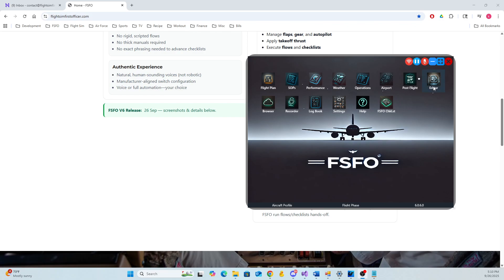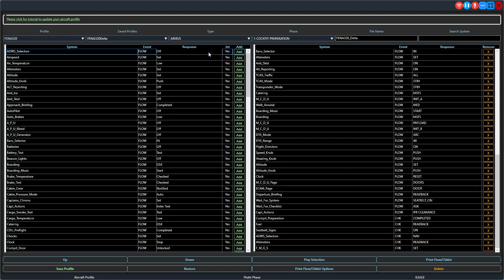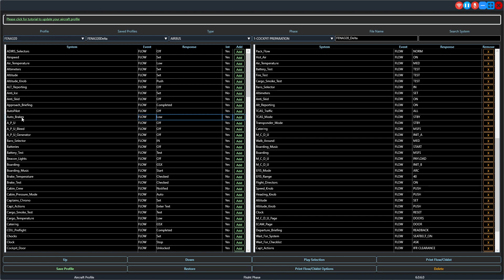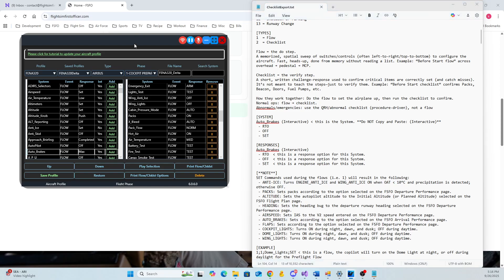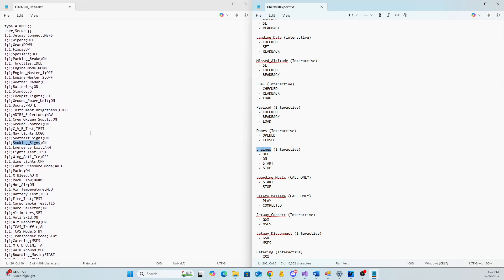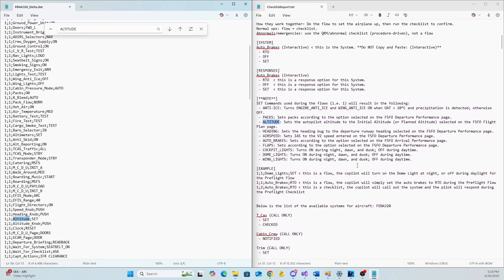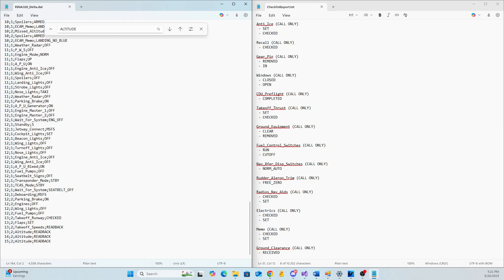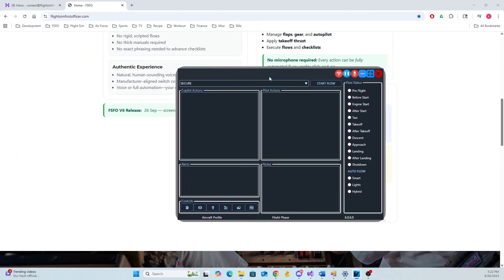EP - 3 How to Edit your Standard Operating Procedures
In this video, you’ll learn how to customize your flows and checklists to match your exact specifications or your virtual airline’s SOPs.